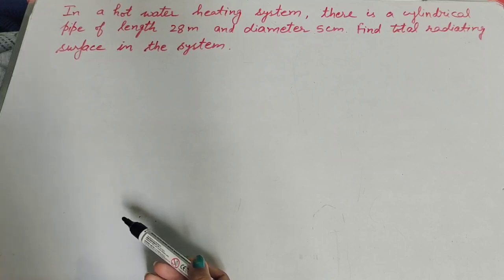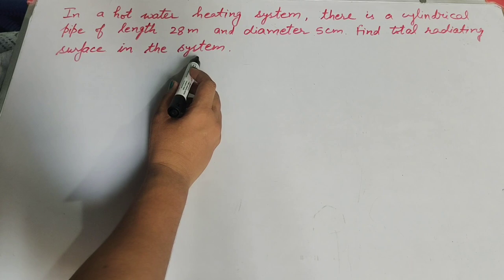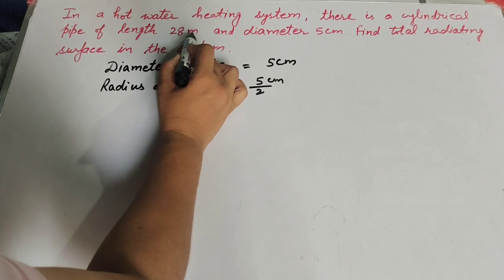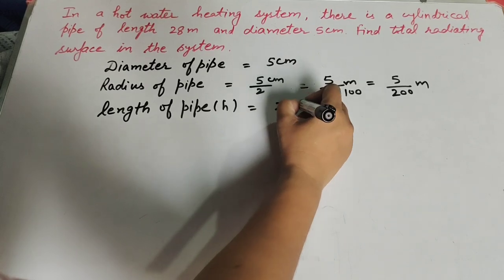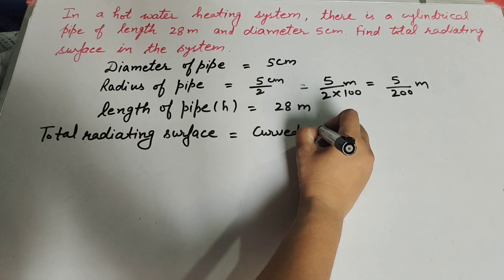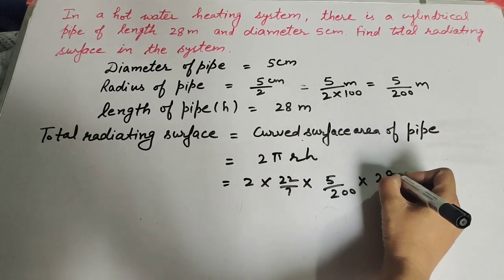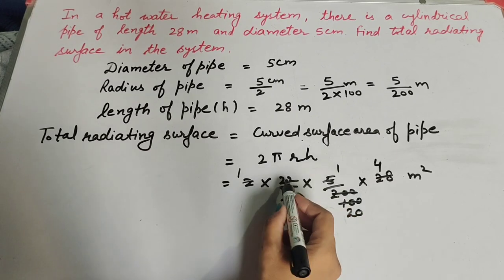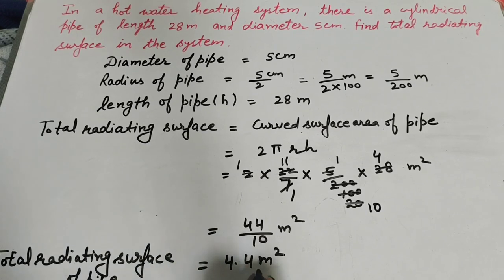In hot water heating system is a cylindrical pipe length 28m diameter 5cm | cl-9, Ex-13.2, Q-8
Book NCERT
In a hot water heating system, there is a cylindrical pipe of length 28 m and diameter 5 cm. Find total radiating surface in the system
Topic :- curved surface area of cylinder

Content cover

Find total radiating surface of system length 28 m diameter 5 cm

Thanku.